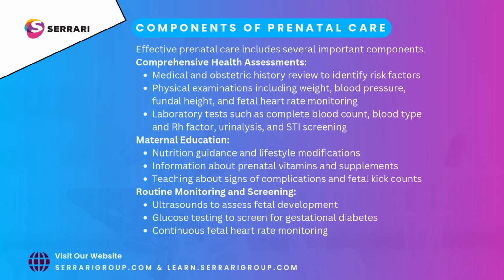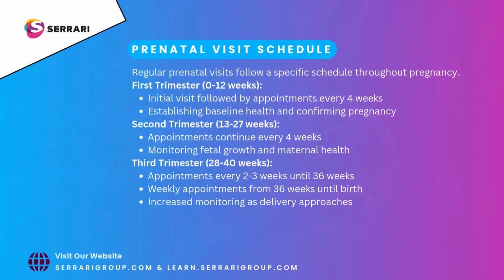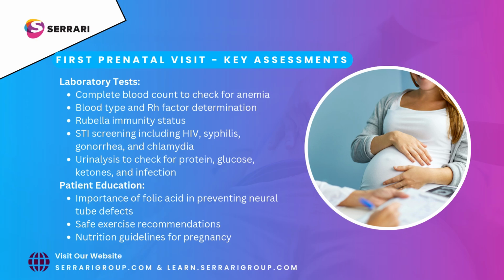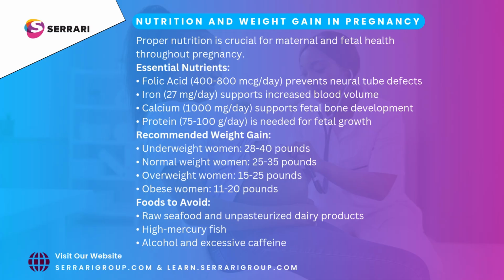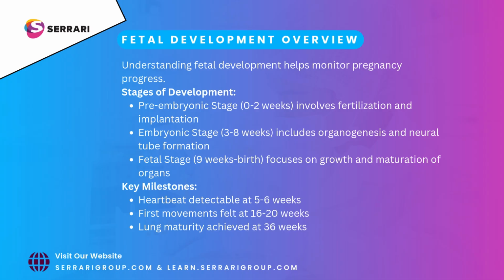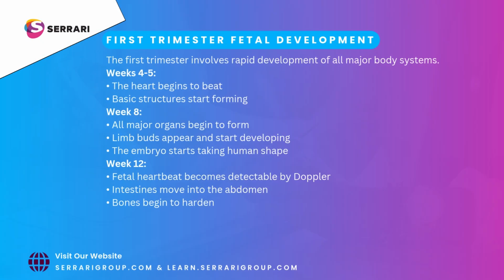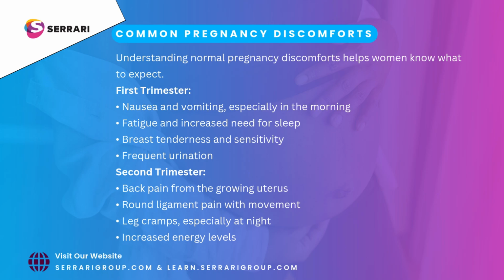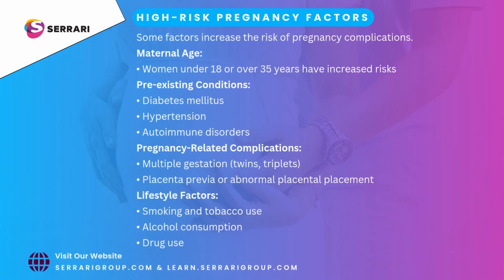HESI EXIT Prenatal Care | Understanding Fetal Development & Maternal Health Essentials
🤰 Healthy mothers mean healthy babies!
This HESI EXIT video covers everything you need to know about prenatal care and fetal development — a vital topic for nursing exams and practice.

You’ll learn:
✅ Stages of fetal development and key milestones
✅ Prenatal assessments, screenings, and patient education
✅ Common maternal risk factors and nursing interventions
✅ HESI-style questions to boost your exam confidence

Whether you’re preparing for HESI EXIT or NCLEX, this guide will help you care for mothers and babies with confidence.